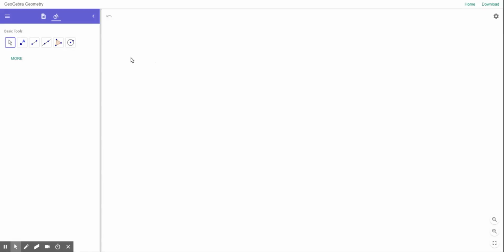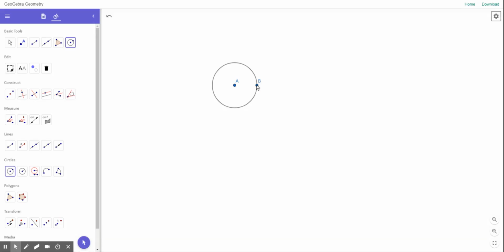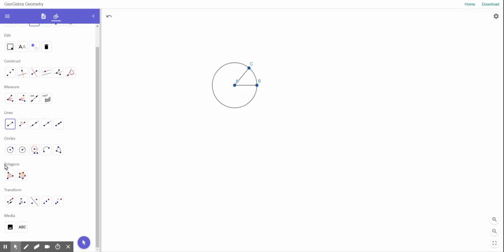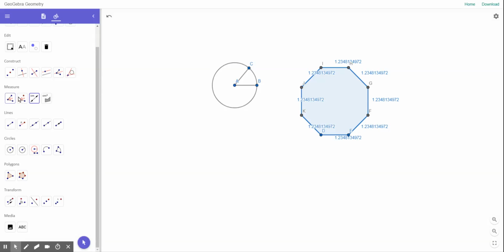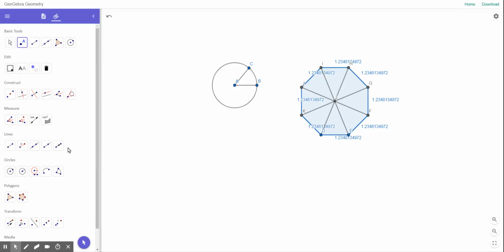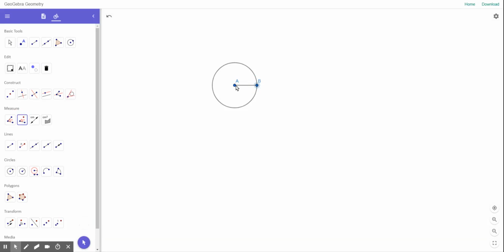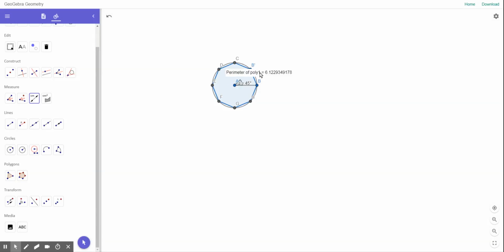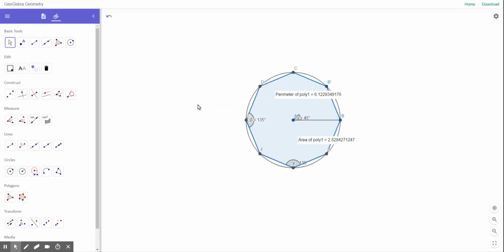Inscribed Regular Polygons on GeoGebra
How to create an inscribed regular polygon in a circle of radius 1.